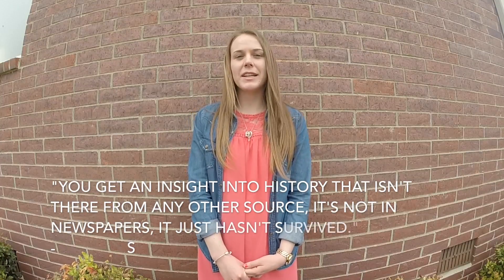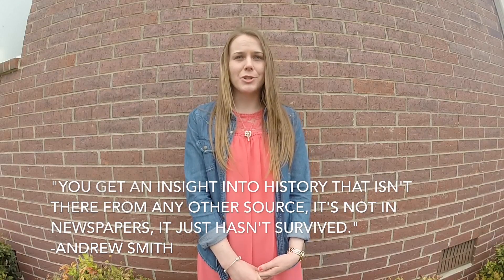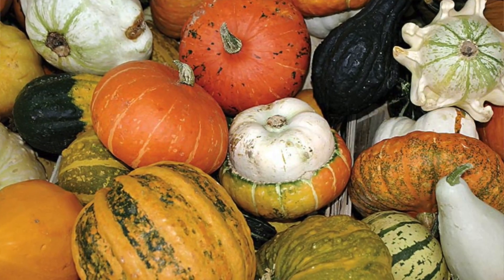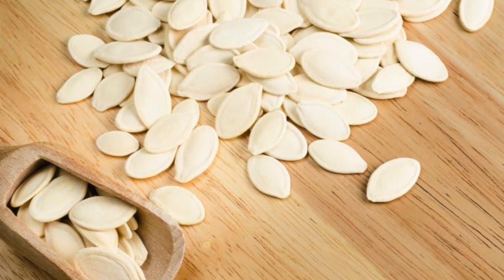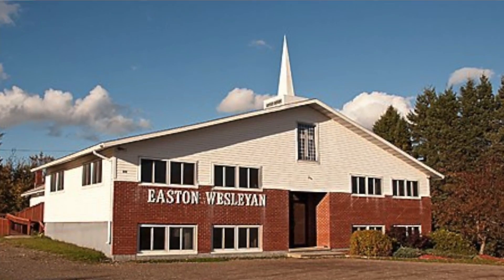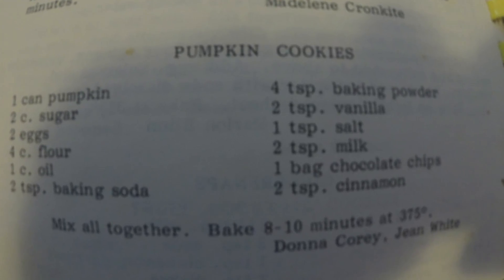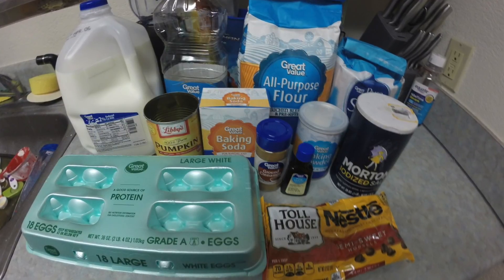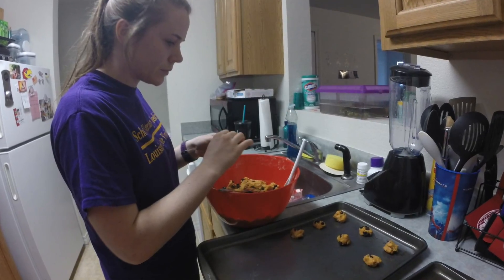My Movie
Pumpkin Chocolate Chip Cookies - Erin Langley